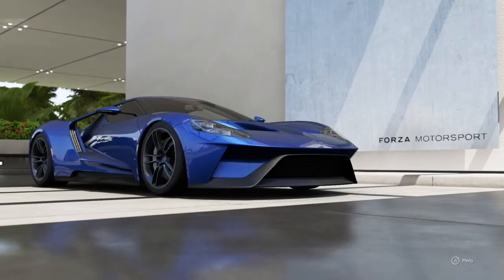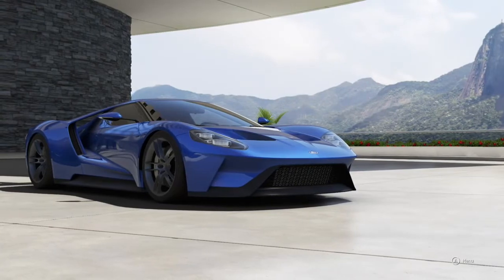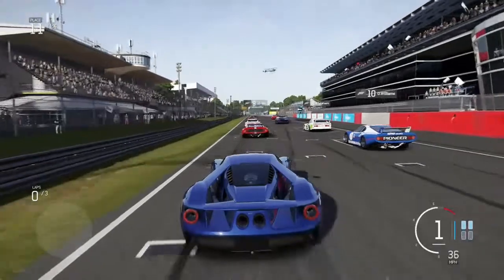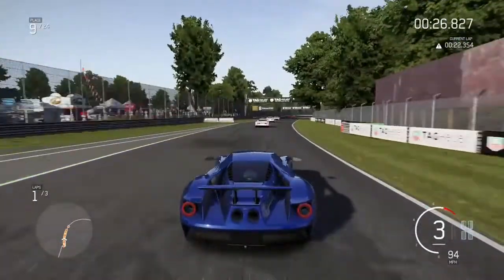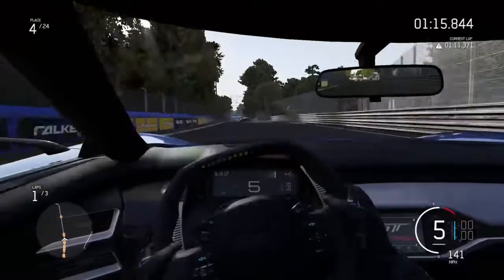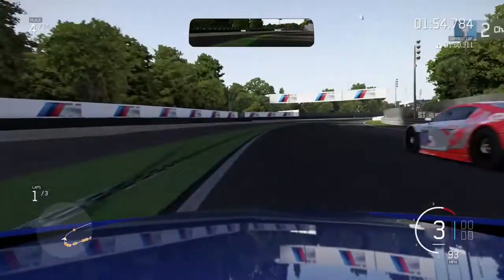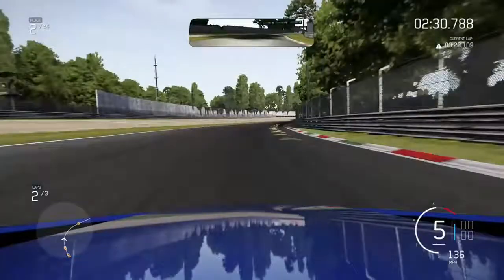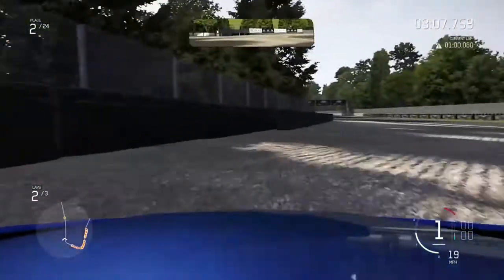Forza 6: 2017 FORD GT REVIEW